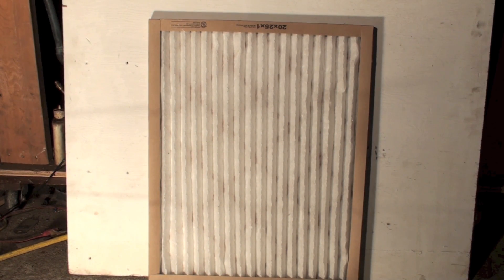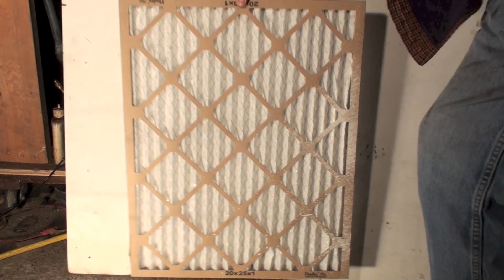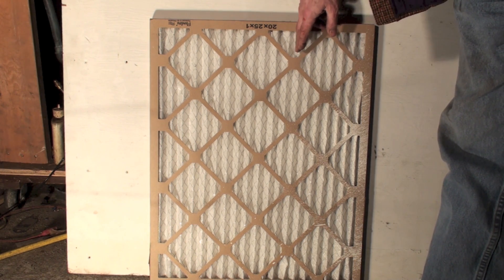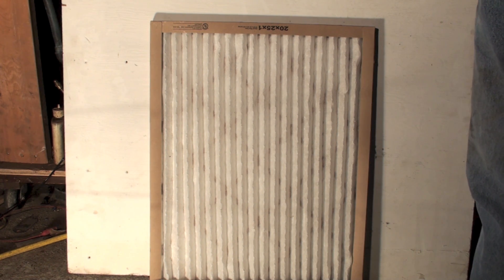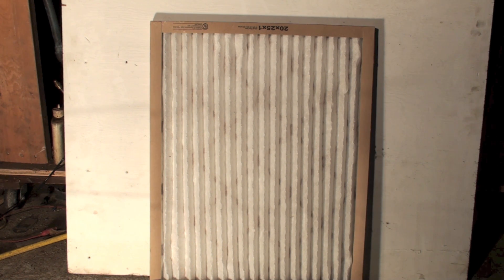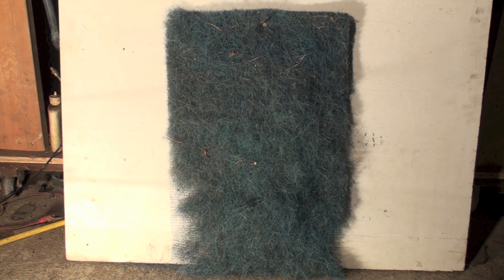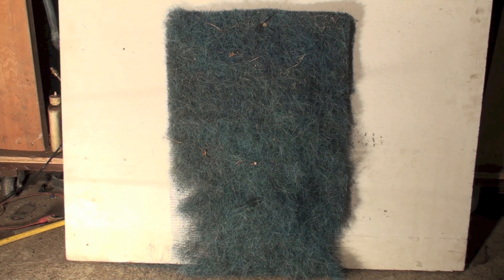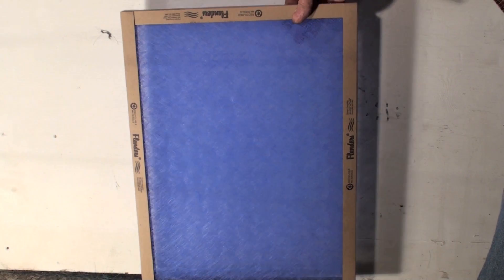Looking at the furnace filter.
This one covers media type filters, explaining the different types.  This video is part of the heating and cooling series of training videos made to accompany my websites to pass on what I have learned in many years of service and repair. If you have suggestions or comments they are welcome.